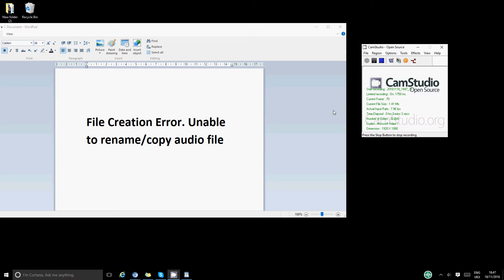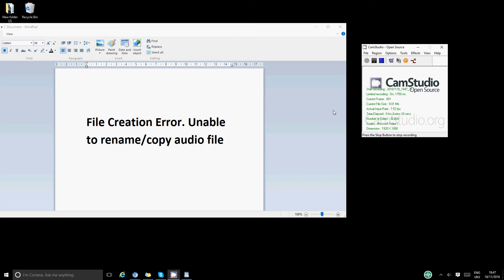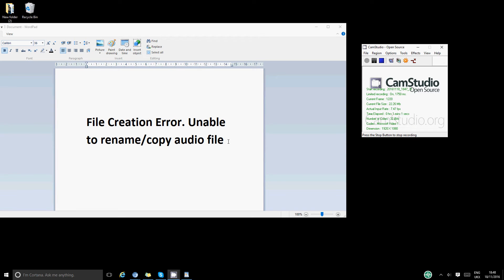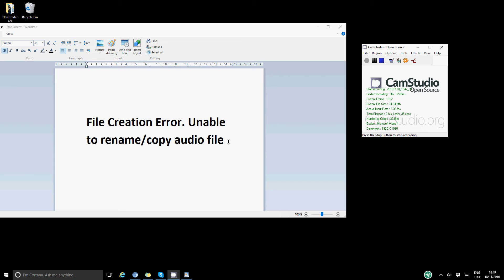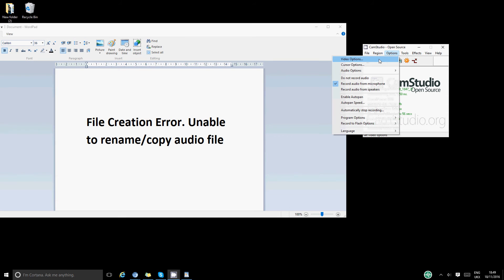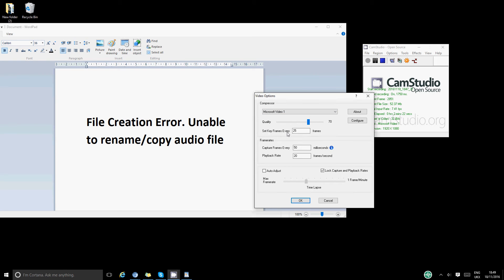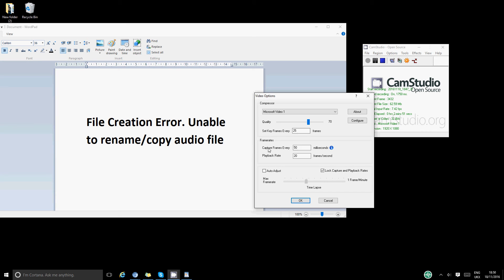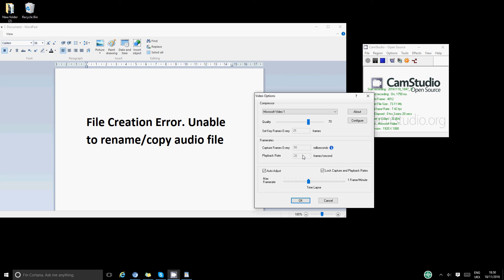File Creation Error. Unable to rename/copy audio file | Camstudio | SOLVED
Issue with Camstudio compressing a video with audio issue solved

Change the following options to: 👇

👉 Compressor = Microsoft Video 1
👉 Quality = 70
👉 Set Key Frames Every [25] frames
👉 Capture Frames Every [50] milliseconds
👉 Playback Rate [20] frames/seconds

At the end of this tutorial you should be able to solve your camstudio issue.

One thing i forgot to mention there is that every time you turn on your computer and want to use camstudio you should change these sittings because for some annoying reason it keeps going back to its old settings.